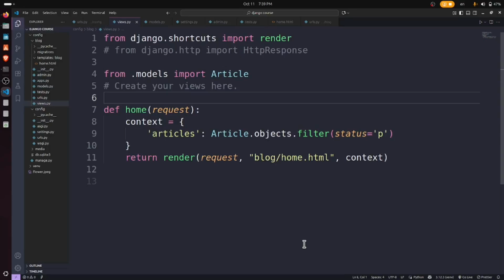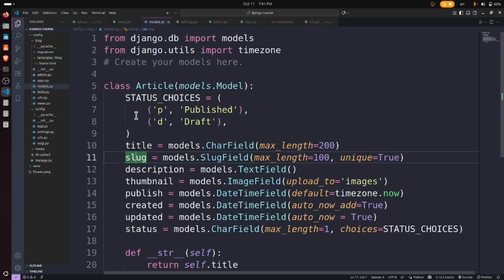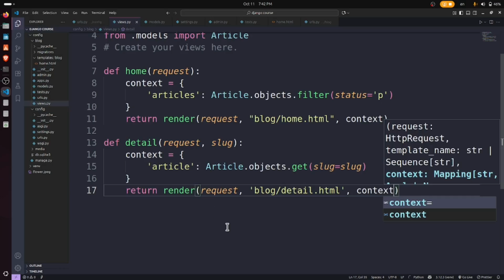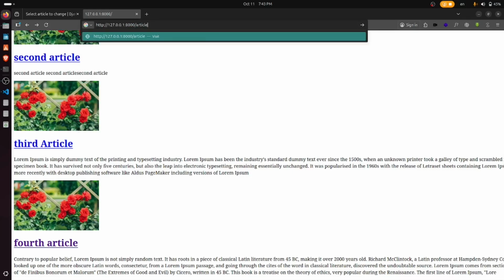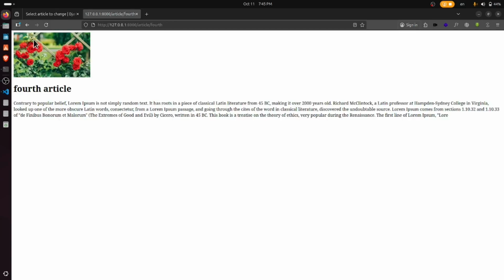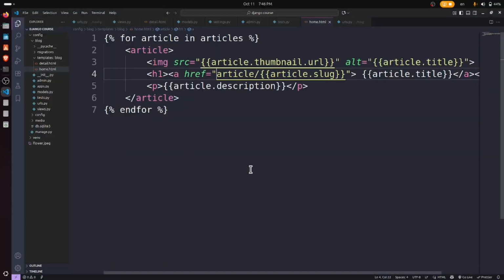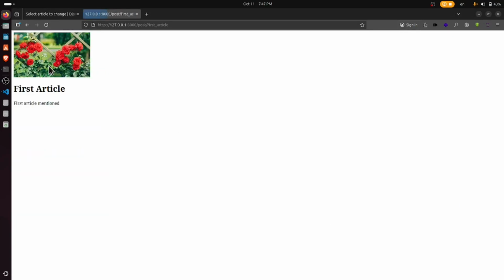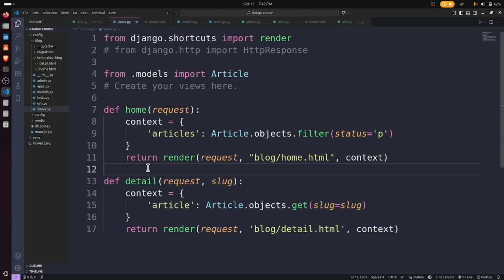Django Tutorial #10 — Detail View & URL for Articles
📝 Short Description

Learn how to create a detail view in Django to display a single record (like an article) from the database. We’ll connect it to URLs and render it in a template.

🔥 Lesson 10 — Detail View in Django

In this video, you’ll learn how to:

Create a detail view for a model

Pass a record’s primary key via URL

Retrieve the object using get_object_or_404()

Render the record’s details in a template

Link from a list view to the detail page

This is essential for building pages like blog posts, articles, or product details in Django.